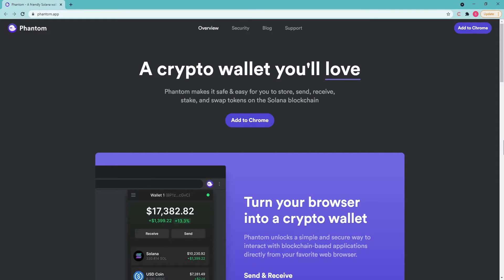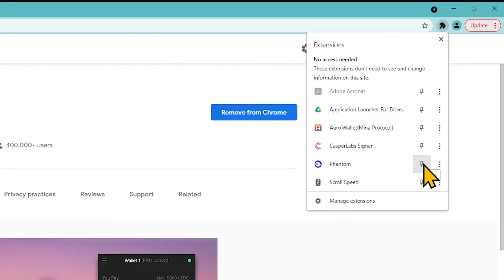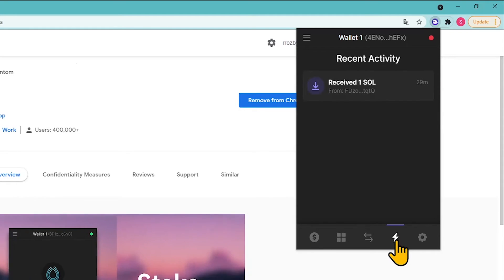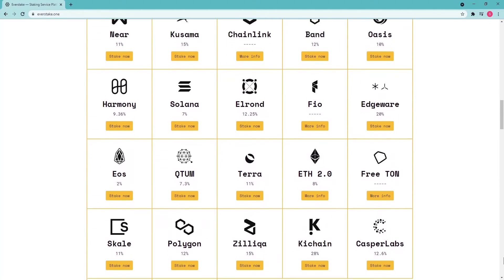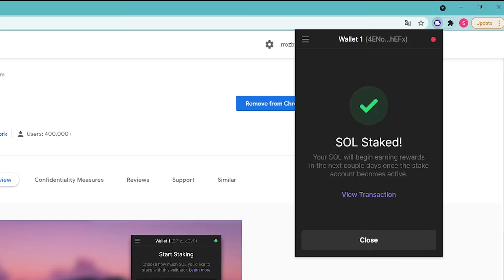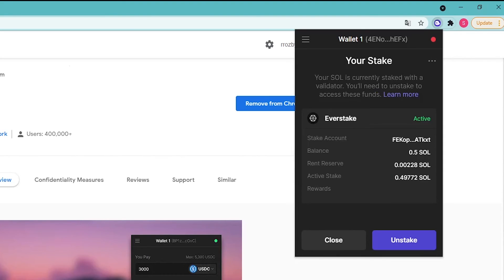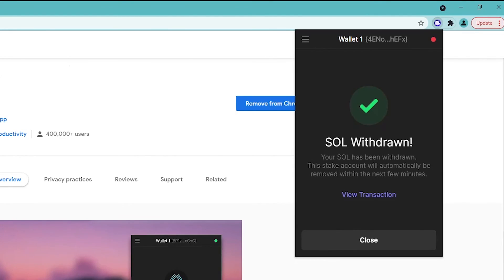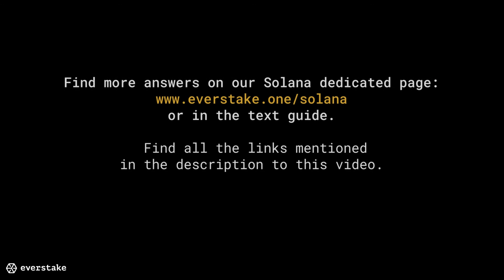How to Stake Solana SOL via Phantom Web Wallet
In this Video Guide, you will learn How to Stake Solana (SOL) via Phantom Wallet

The Guide includes sections:
0:00 - Intro
0:04 - Creating the Wallet
1:23 - Funding the Wallet
2:00 - SOL staking
2:20 - Why stake with Everstake?
3:11 - Proceed to staking
4:00 - Track staking rewards
4:18 - SOL unstaking
5:19 - FAQ

Read more about SOL staking, find rewards calculator, and more on our

Read the Guide in different languages: How to Stake SOL via Phantom Wallet

Everstake Vote Account: 9QU2QSxhb24FUX3Tu2FpczXjpK3VYrvRudywSZaM29mF
Identity: EvnRmnMrd69kFdbLMxWkTn1icZ7DCceRhvmb2SJXqDo4

Quick FAQ on staking terms

Keep the minimum liquid balance (0.05 SOL is recommended) in the wallet for trx fees!

In Solana, you have to wait till the next epoch (each epoch is ≈2-3 days) to get stake activated / deactivated before earning rewards or tokens withdrawal.

Got an issue related to the Phantom Wallet functionality? Contact the wallet support

Delegate with Everstake so you can always be sure to be rewarded on time and in full!